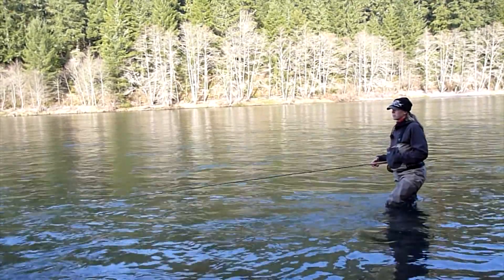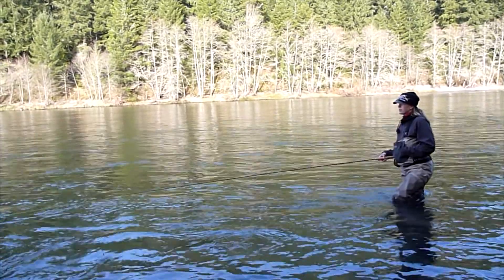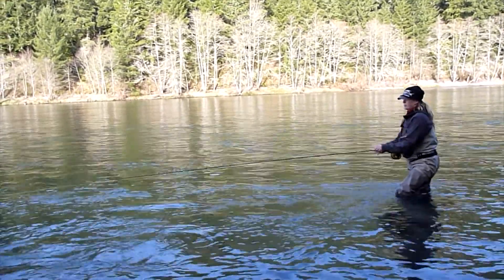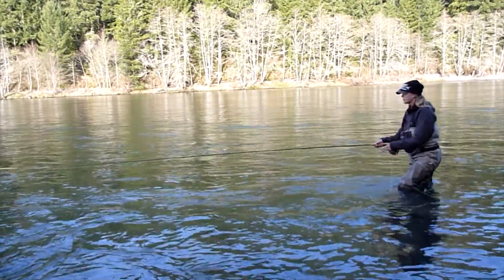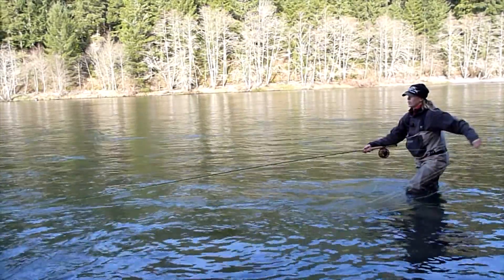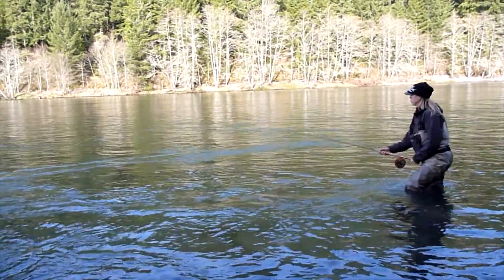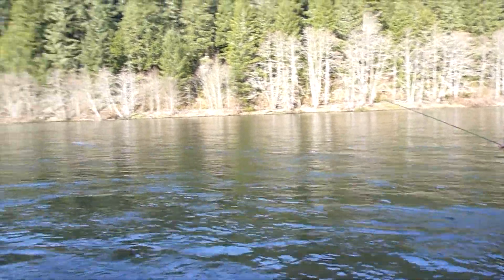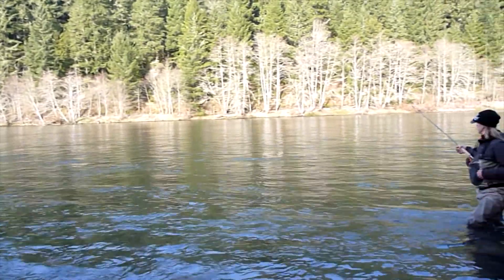Sage 8119 4 TCX Rod